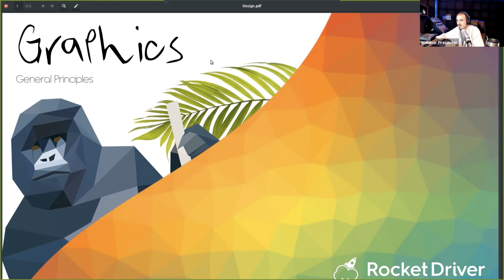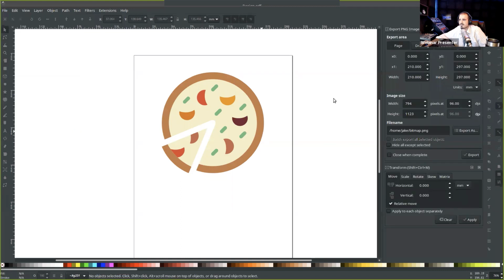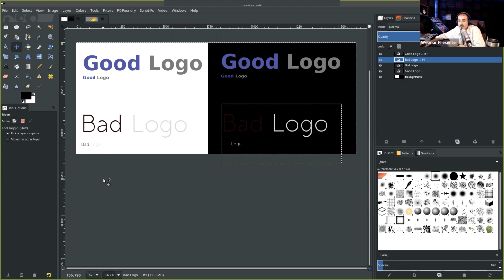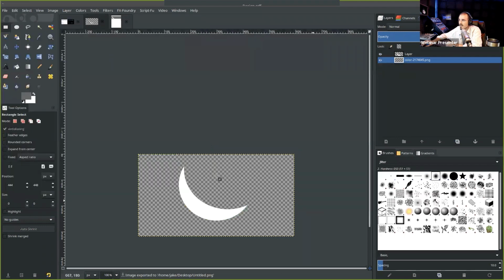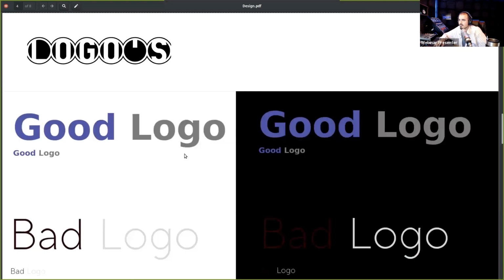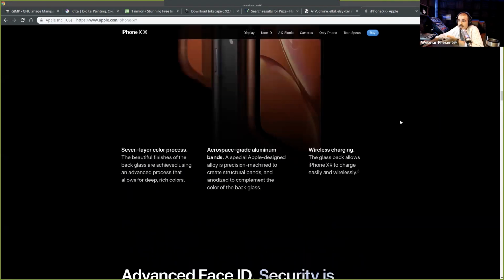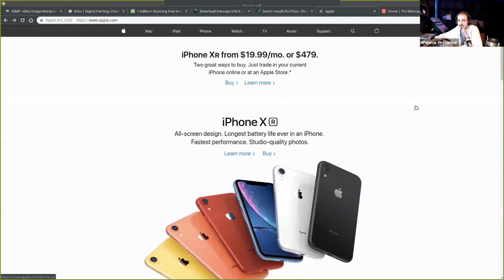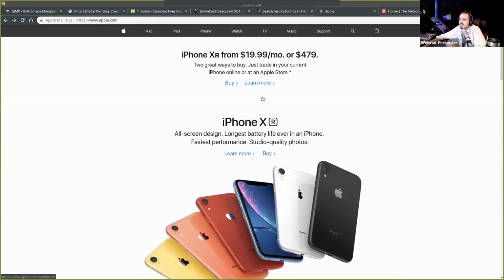Website Design - The Good & The Bad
In this partner meeting, Jake goes in-depth explaining, Website design, Website User Interface/Experience design, graphics formats, basic design software (free design software)

At Rocket Driver, our primary mission is to get you to sell and make money! We give you all of the tools support, training, and state of the art technology to help you build a nationwide business.

Can I get a hell, yes!  If you are an entrepreneur and are interested in entering this 400 Billion Dollar industry, we can help.

Please leave us a comment we would love to hear from you.